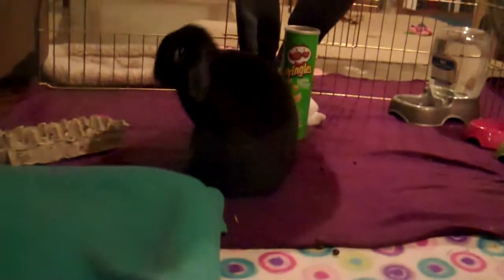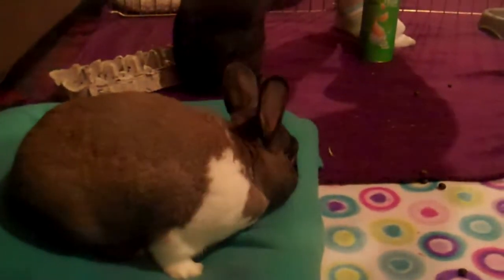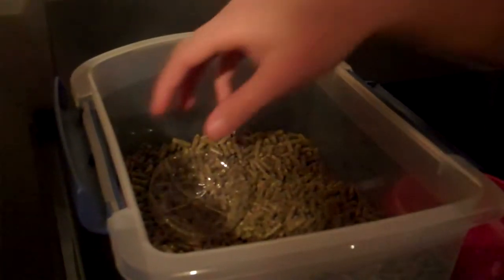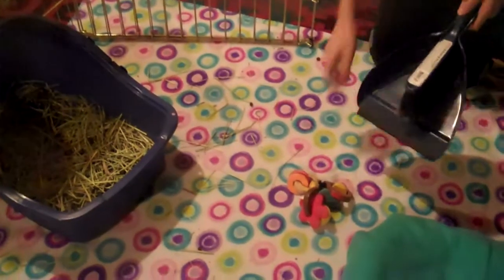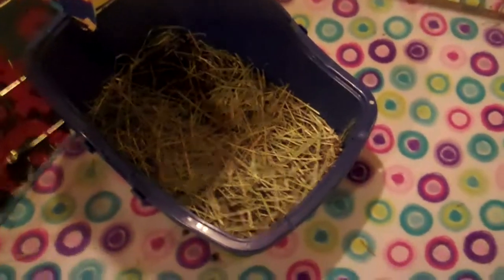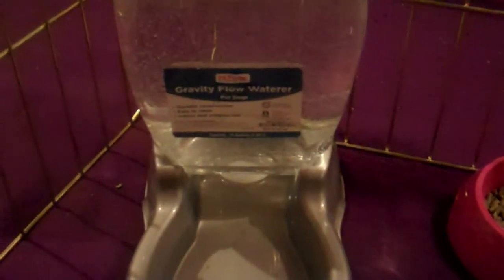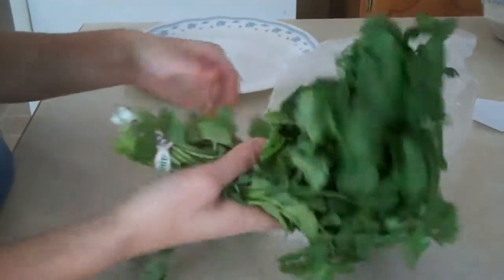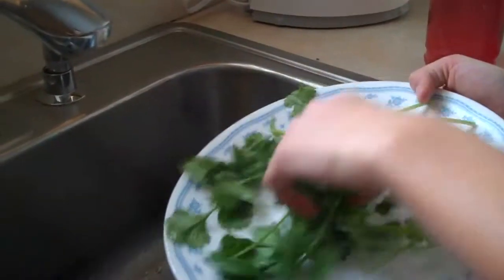Daily Bunny Care Routine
So this is a video about what we do every morning to take care of the bunnies. Hope you guys enjoy!

Song: "On Top of the World" from the album "Night Visions" by Imagine Dragons